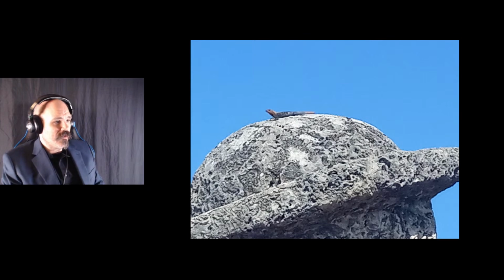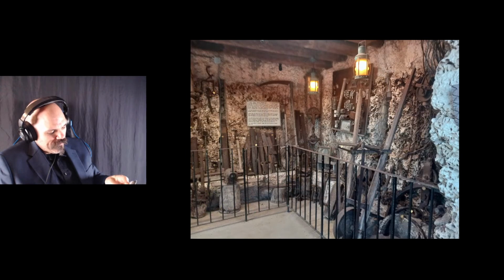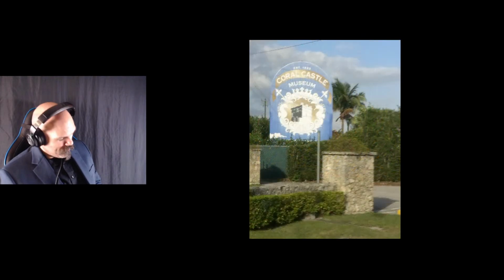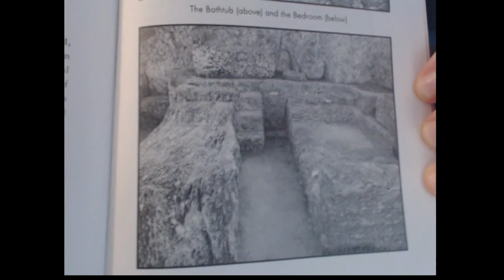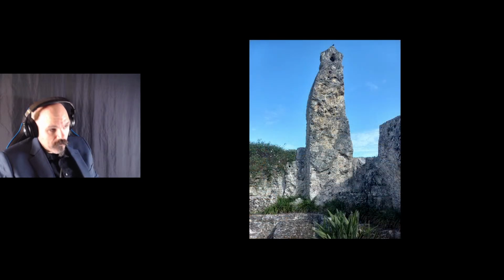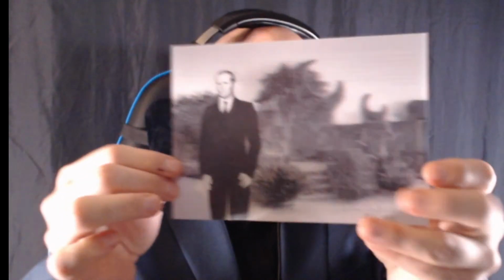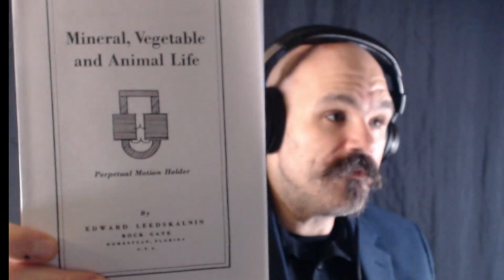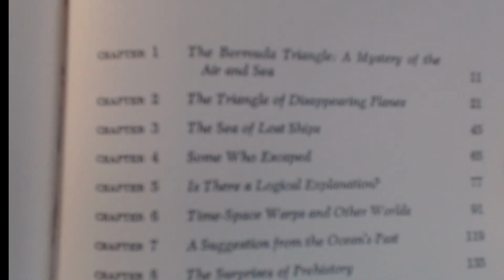Pt. 5 Deep Dive Into: Ed Leedskalnin and His Coral Castle - Chapter 8 & Epilogue + Pamphlets Part 1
In this series, I will be reading from the book Coral Castle by Rusty McClure and Jack Heffron, as well as showing my personal photos taken at Coral Castle when I visited in 2023, where I also picked up the book. We will go through this book chapter by chapter and get a better understanding about who Ed Leedskalnin was and his accomplishments of building Coral Castle in Homestead, Florida.

Intro and Intermission music by Karl Casey @ White Bat Audio

Add us on Instagram: yissilmissil